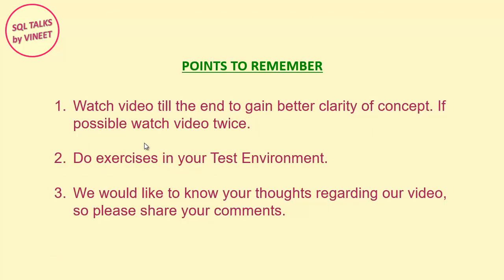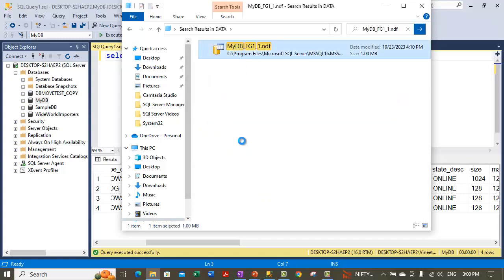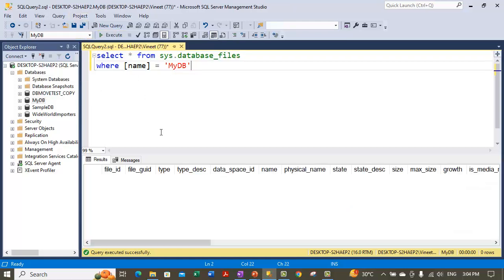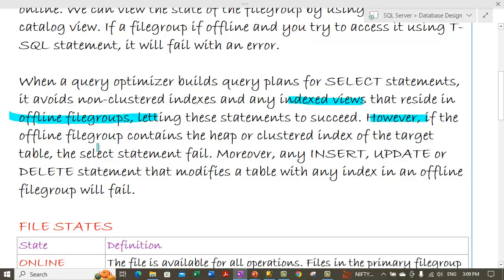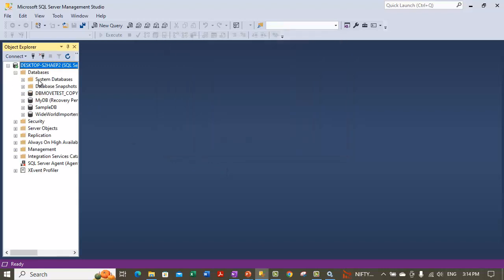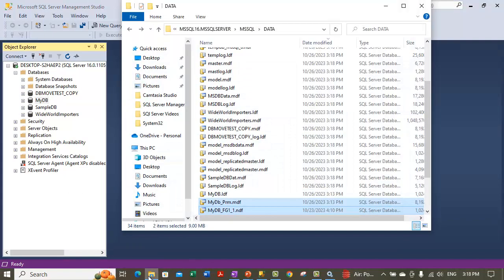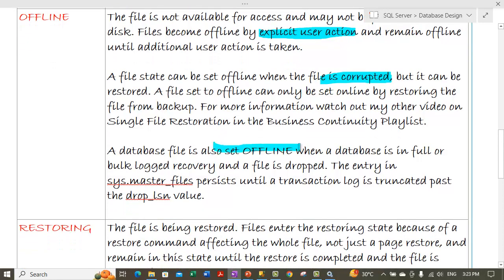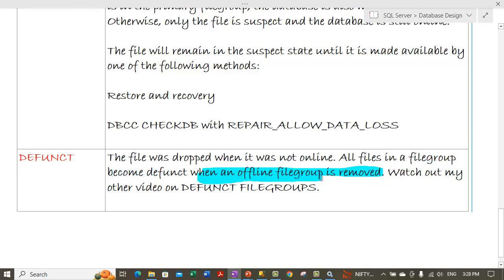Concept of File States | SQL Server | Database Design | SQL Talks by VINEET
This video discusses about the various states a file of the database can be in. This includes states like OFFLINE, ONLINE, RESTORING, RECOVERY PENDING, SUSPECT, DEFUNCT.